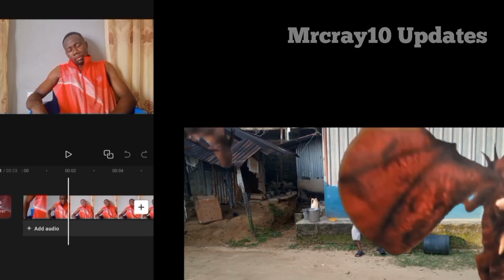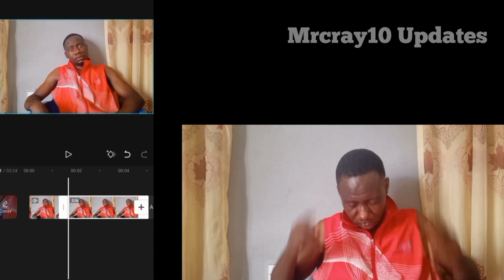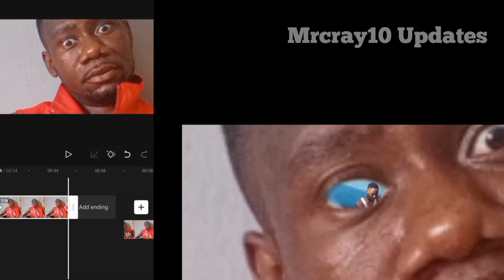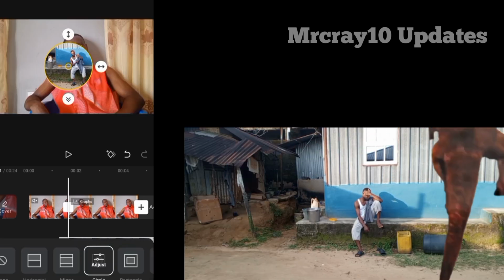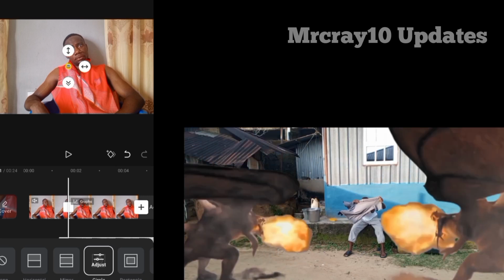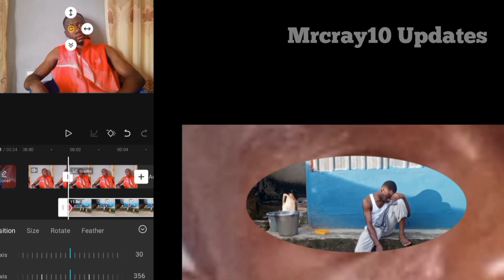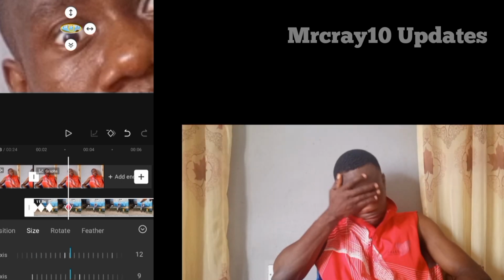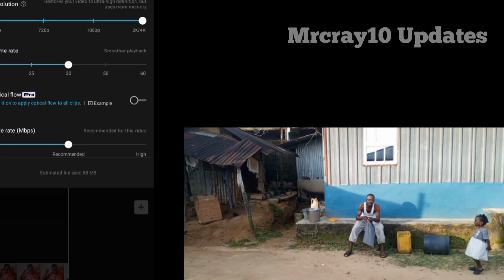EYE MAGIC TRANSITION VIDEO TUTORIAL FOR COMPLETE BEGINNERS 💯✅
Alright guys in this video I'll show you a step by step tutorial on how to create an eye zoom in transition video using your mobile phone. It's very captivating and magical so I advise you to watch till the end so you'll be able to learn some video editing skills, recreate it and post on your social media platforms. Trust me this is a simplified video editing tutorial. One more thing, turn on the bell 🔔 so you'll be notified when I post another video tutorial 👍